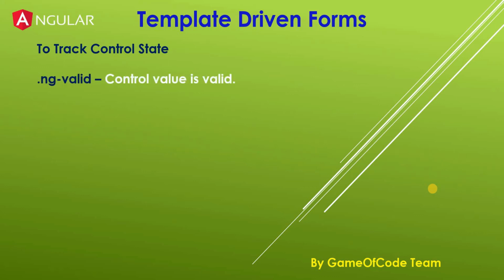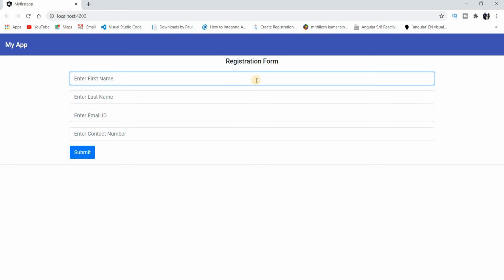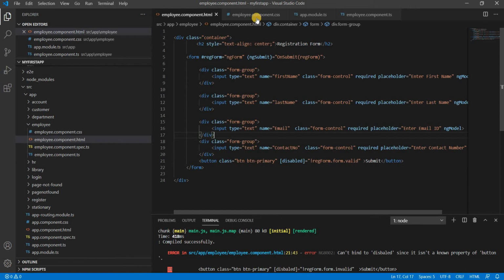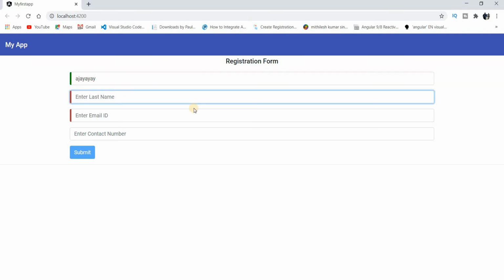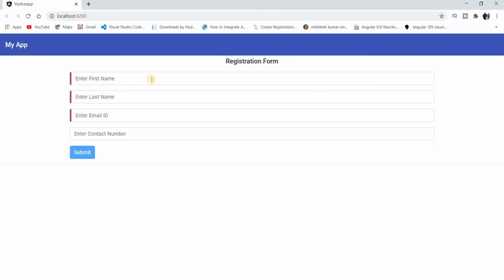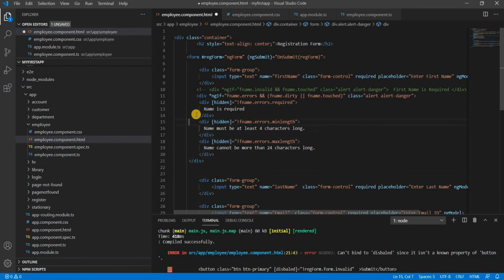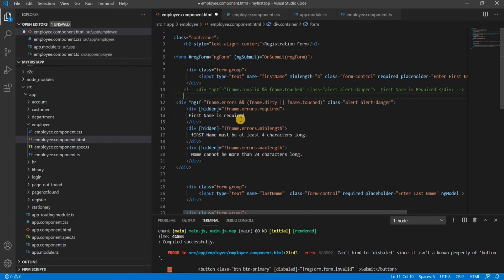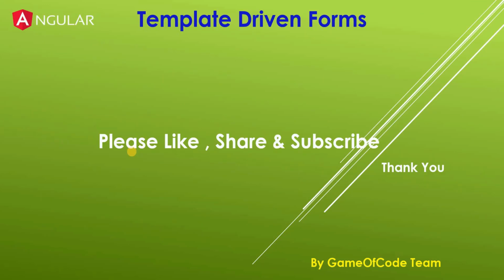Angular 9 Forms Validation using template driven forms | (English) | GameOfCode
In this video I show you how to validation form in angular 9 using template driven forms,

In example have simple registration form with standard fields

So for more information kindly see my video

This video is made by mutual effort by Ajay Awasthee and GameOfCode Team.

Ajay Awasthee

Peoples also Search for :-
angular 9 tutorial in Hindi,
angular 9 hindi tutorial,
angular 9 introduction,
angular hindi tutorial,